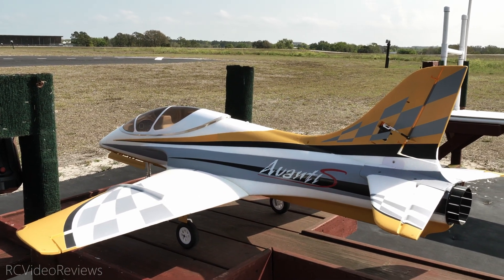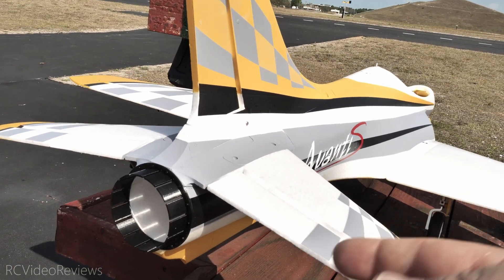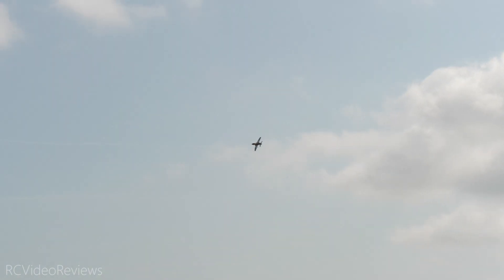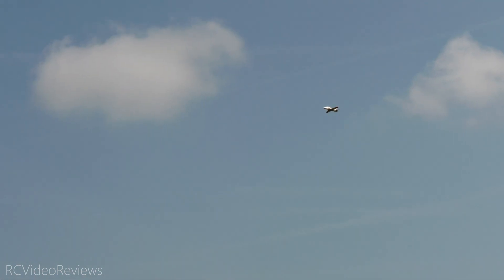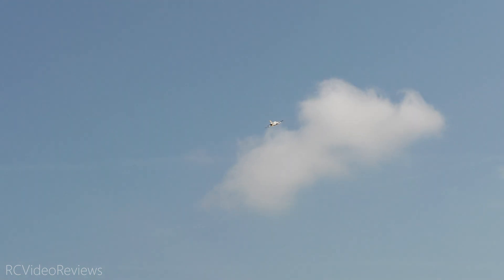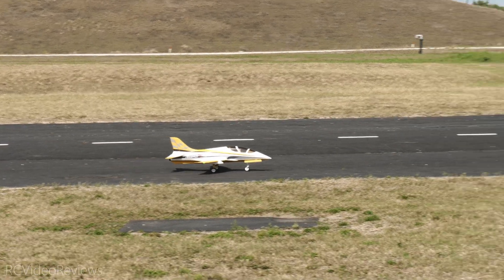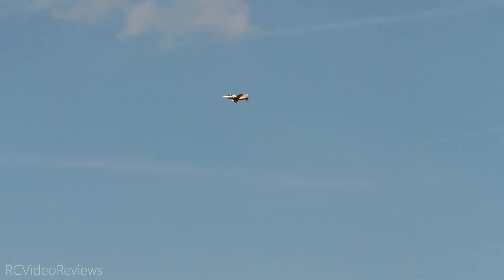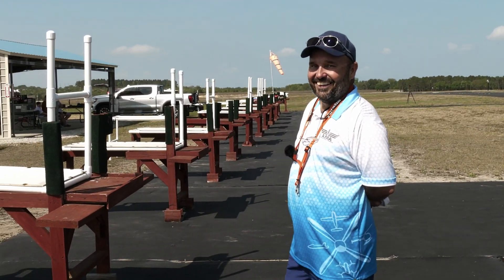Avanti S: World's First Jet Flight with ELRS SBUS without a Converter!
As far as I know, this is the world's first recorded RC Jet flight utilizing ExpressLRS and SBUS out without using a Matek (or other) CRSF-SBUS converter. This is straight SBUS from the Matek R24 P6 ELRS receiver direct to a Hobby Eagle A3 Super 4 Gyro.

I compiled the ELRS code from Paul Kendall's Serial Refactor branch of ExpressLRS

I would personally like to thank Paul Kendall for advancing the cause of SBUS as a communications protocol within ExpressLRS.

I would also like to thank the general ExpressLRS development team for providing the RC Community with the software I believe will eventually become the most adopted Radio Control RF link in the world.